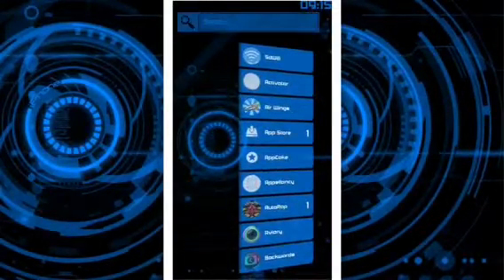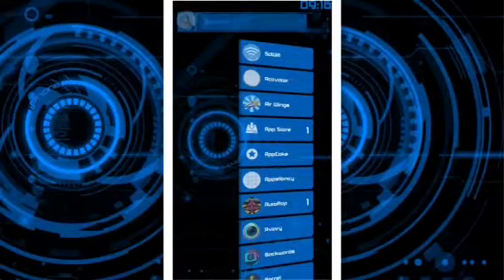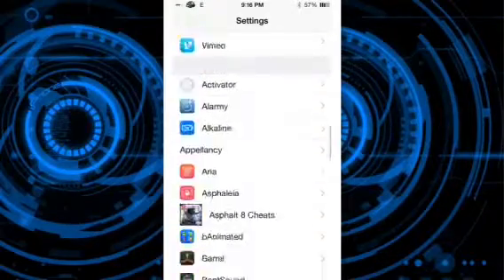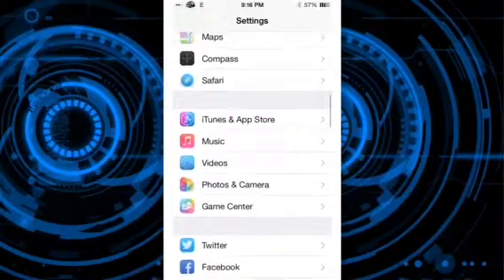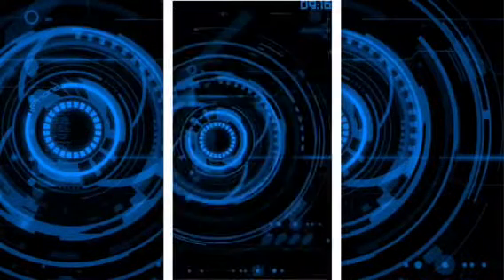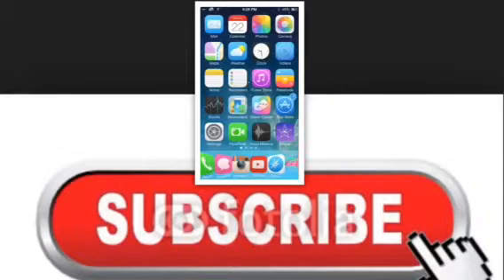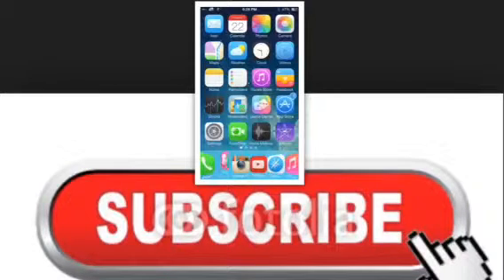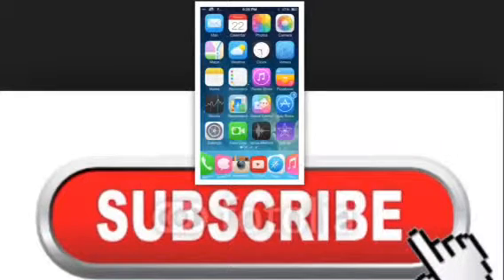NextgenUI-Change your homescreen to cool blue